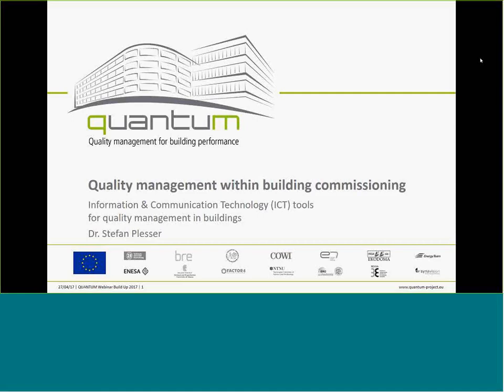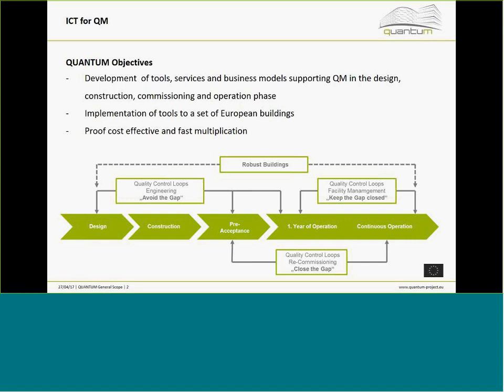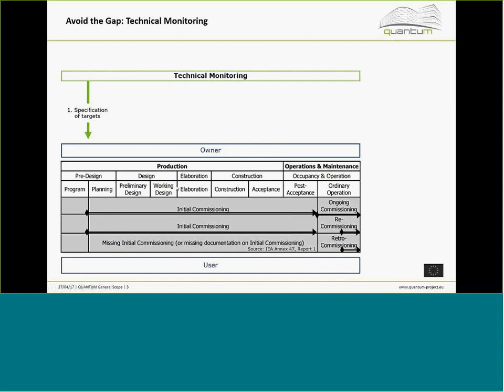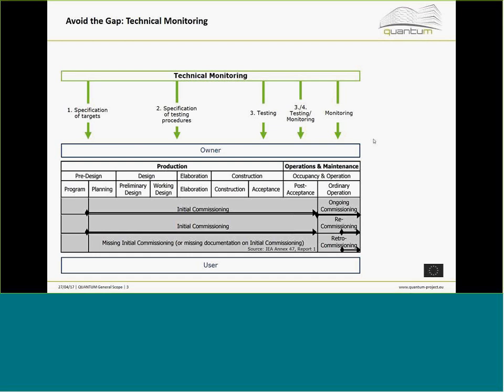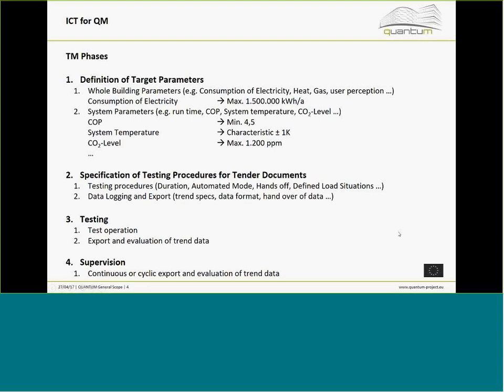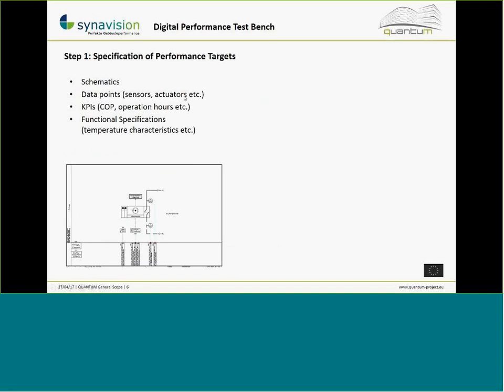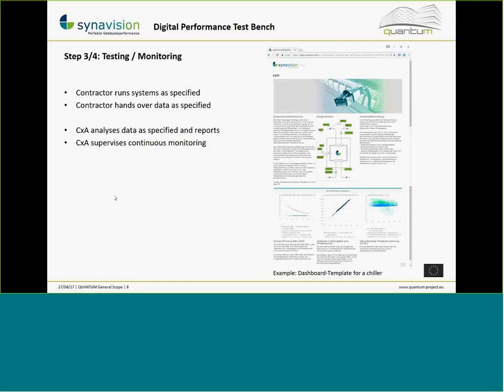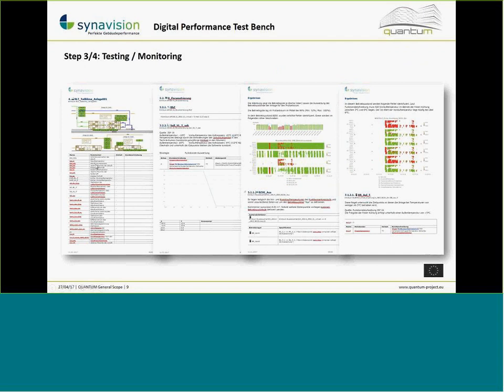BUILD UP Webinar 20170427 Building Commissioning 5 Stefan Plesser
Quality management within building commissioning

Thursday 27 April 2017

This webinar focuses on solutions and strategies for quality (and data) management in new buildings, focusing in particular on the Building Commissioning Process (Cx).

Previous experience has shown the importance of the Building Commissioning Process in delivering energy-efficient and healthy buildings. However, Cx often lacks a proper quality management system and tools to implement it. As a result, there is an opportunity for new tools and methodologies to support quality assurance of the process, which is especially relevant for Nearly Zero-Energy Buildings (NZEB) and beyond.

Following the examples of Northern European Countries (Norway, Sweden, Finland, and the Netherlands), the interest in quality management is steadily growing but the requests for commissioning services often lack basic information.

This webinar exemplifies the Commissioning Organisation, leadership, scope, activities and the capital required for investment in a quality management process, and informs about efforts to align the Building Commissioning services across country borders. Furthermore, the webinar reviews examples of trial quality management systems on real projects, like the ongoing work by the QUANTUM project to develop a practical quality management process to support the Building Commissioning Process, and the role that Information and Communication Technologies (e.g. BIM and BACS) play within its context, in particular how they can assist in closing the 'performance gap'.

AGENDA
▪ Introduction session | Anita Derjanecz, REHVA
▪ Commissioning as a quality-oriented process | Ole Teisen, Sweco
▪ Questions & Answers
▪ Data management and Building Information Modelling | Daniel Rossiter, BRE
▪ ICT tools for quality management in buildings | Stefan Plesser, synavision GmbH
▪ Questions & Answers

Organisers: BUILD UP and REHVA